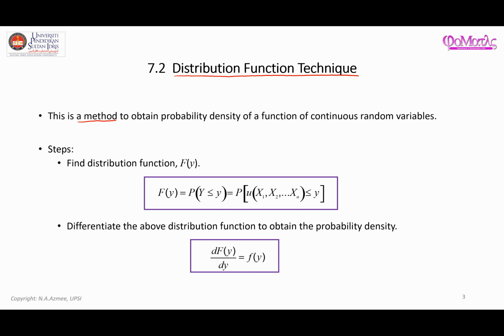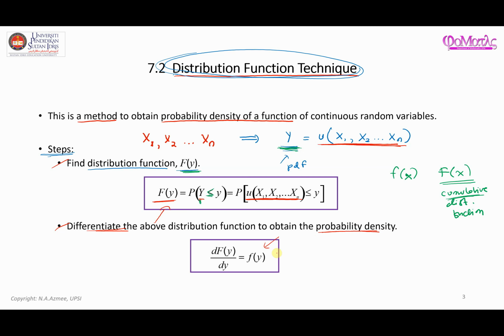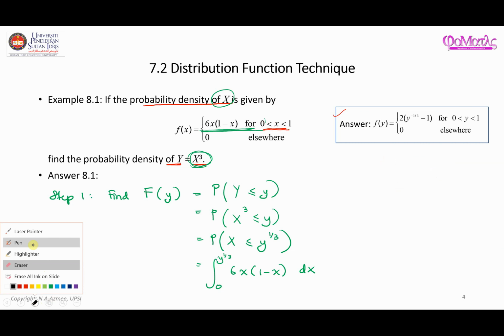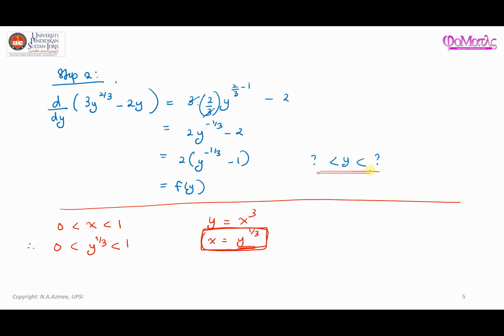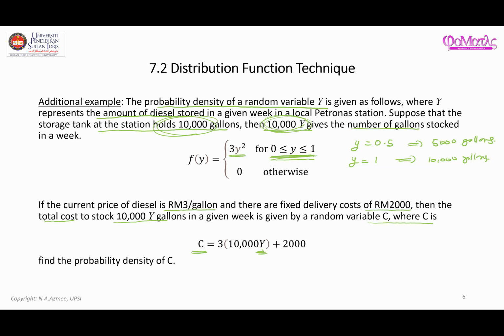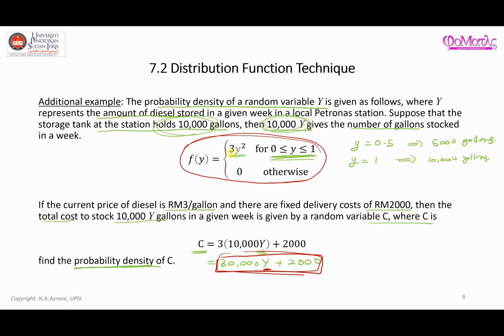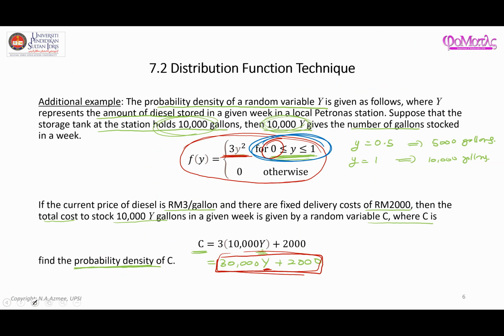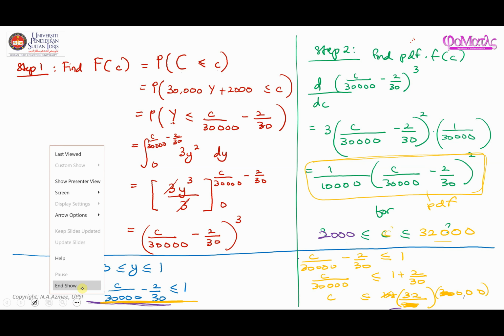Distribution Function Technique to Find The Probability Density Function of a New Random Variable